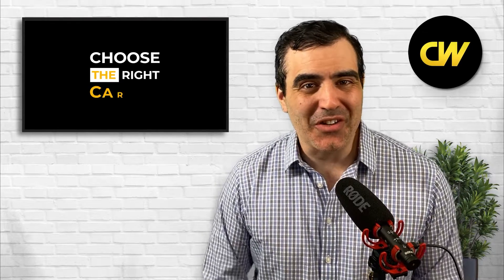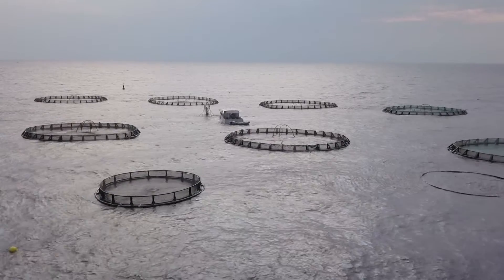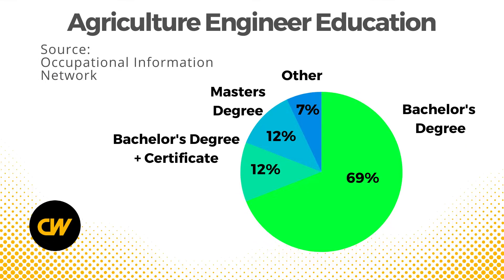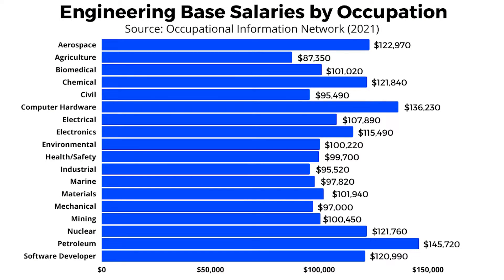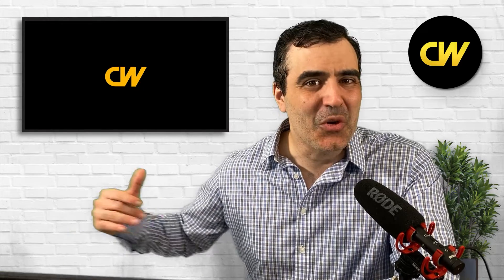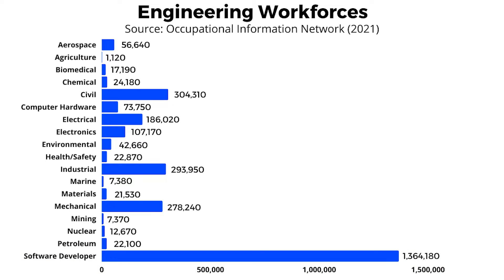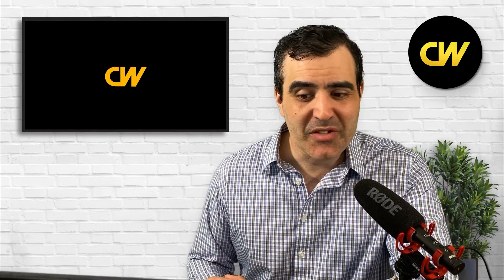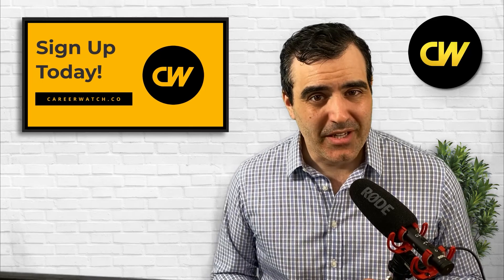Agriculture Engineer - Salary, Demand, Requirements (2022)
Agricultural engineers attempt to solve agricultural problems concerning power supplies, the efficiency of machinery, the use of structures and facilities, pollution and environmental issues, and the storage and processing of agricultural products.

Duties
Agricultural engineers typically do the following:

Use computer software to design equipment, systems, or structures
Modify environmental factors that affect animal or crop production, such as airflow in a barn or runoff patterns on a field
Test equipment to ensure its safety and reliability
Oversee construction and production operations
Plan and work together with clients, contractors, consultants, and other engineers to ensure effective and desirable outcomes
Agricultural engineers work in farming, including aquaculture (farming of seafood), forestry, and food processing. They work on a wide variety of projects. For example, some agricultural engineers work to develop climate control systems that increase the comfort and productivity of livestock whereas others work to increase the storage capacity and efficiency of refrigeration. Many agricultural engineers attempt to develop better solutions for animal waste disposal. Those with computer programming skills work to integrate artificial intelligence and geospatial systems into agriculture. For example, they work to improve efficiency in fertilizer application or to automate harvesting systems.